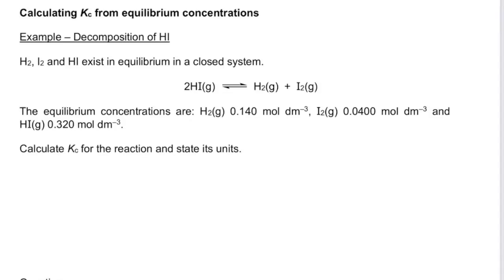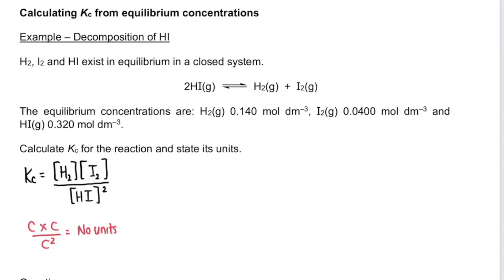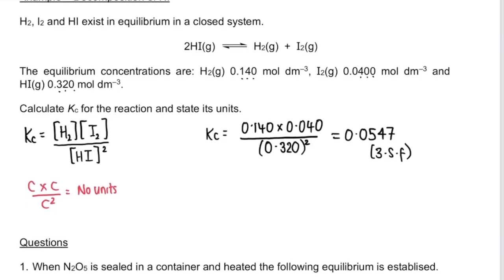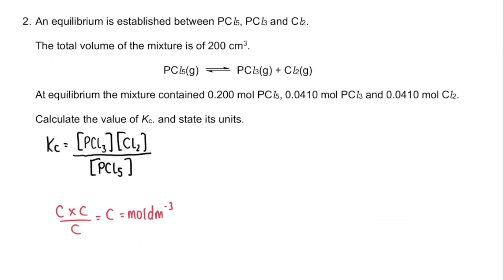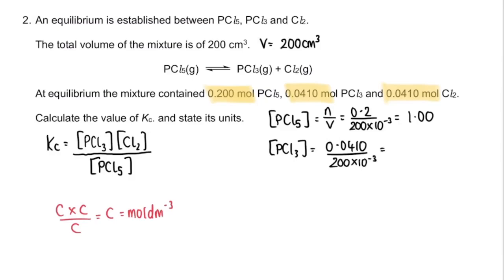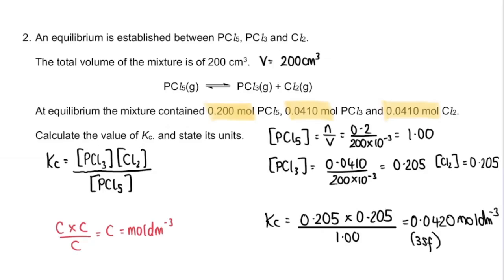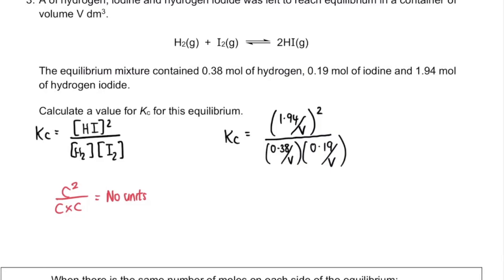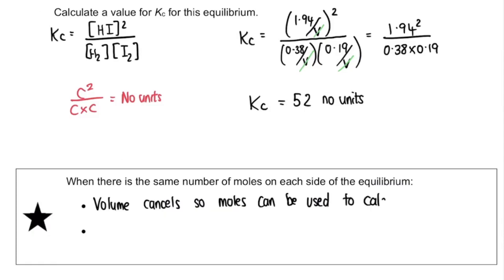Calculating Kc from equilibrium conc